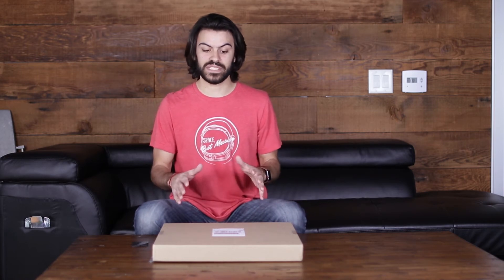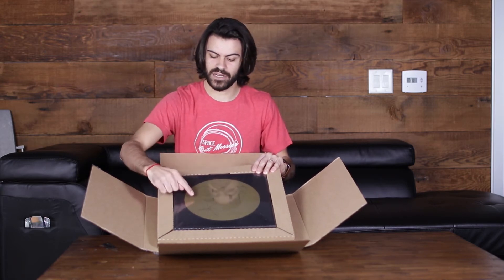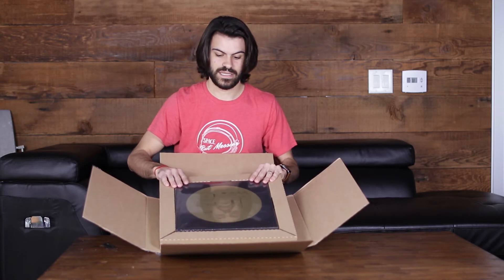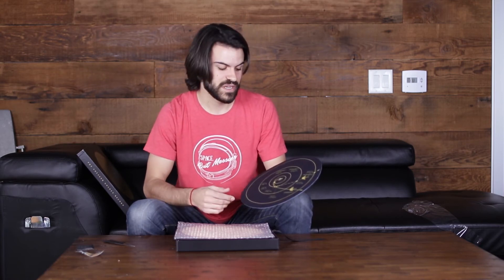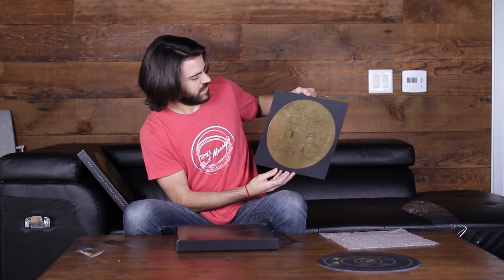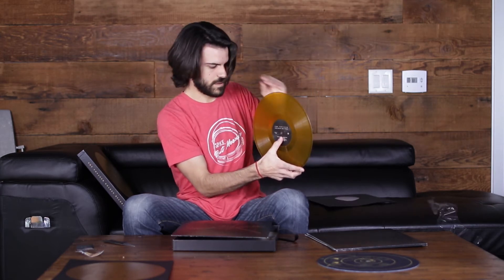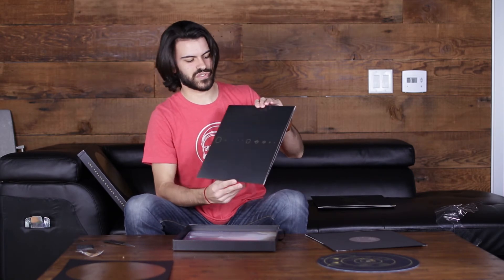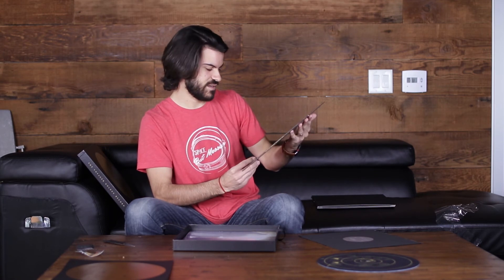Voyager Golden Record UNBOXING from Ozma Records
"In 1977, NASA launched two spacecraft, Voyager 1 and 2, on a grand tour of the solar system and into the mysteries of interstellar space. Attached to each of these probes is a beautiful golden record containing a message for any extraterrestrial intelligence that might encounter it, perhaps billions of years from now. This enchanting artifact, officially called the Voyager Interstellar Record, may be the last vestige of our civilization after we are gone forever." - Ozma Records

At long last, here is a replica of this beautiful and far-reaching record. Check it out as I open Ozma Record's incredible rendition of history.